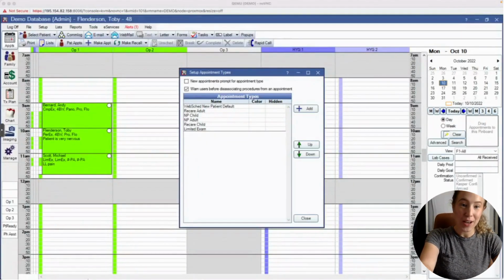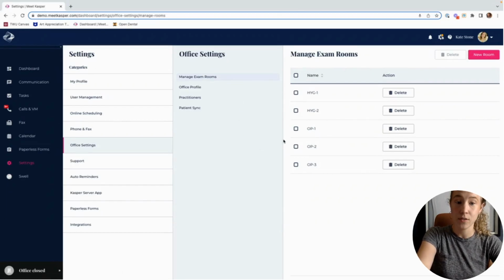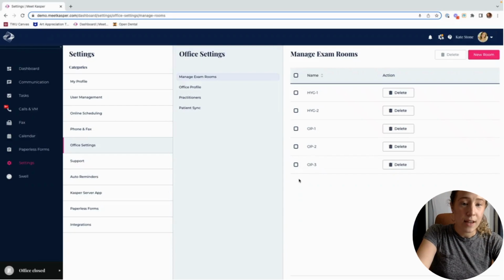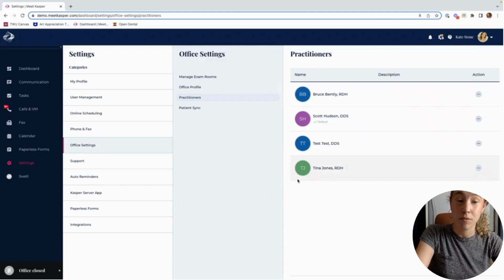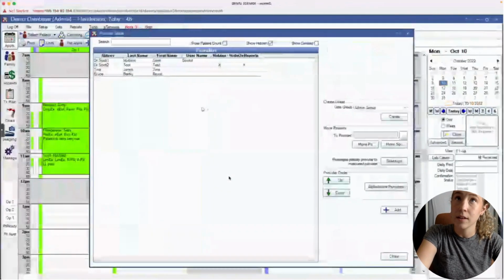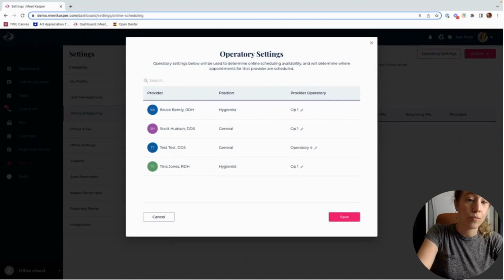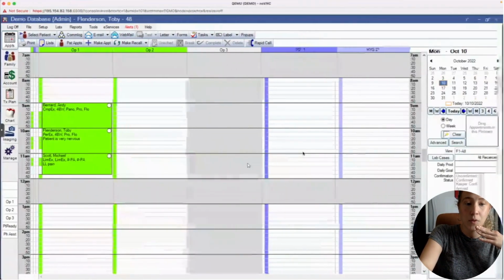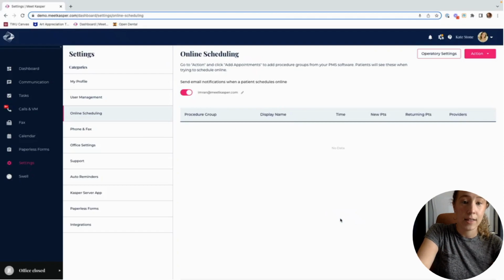How to set up Operatory Provider settings for online scheduling in Kasper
Online Scheduling - Setting Up Operatory/ Provider Settings in Kasper